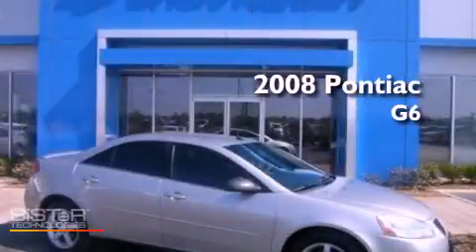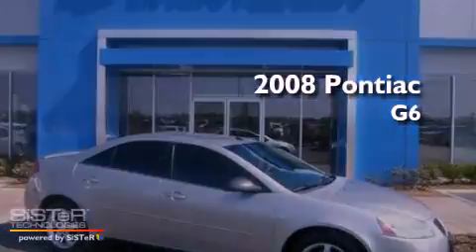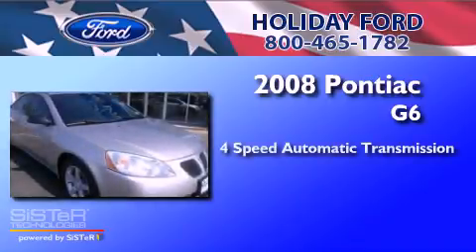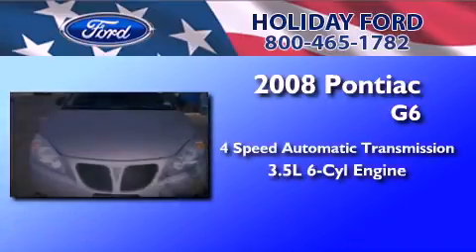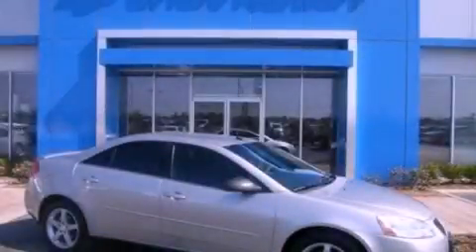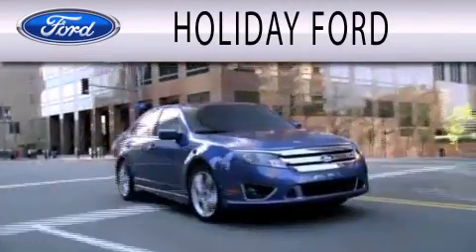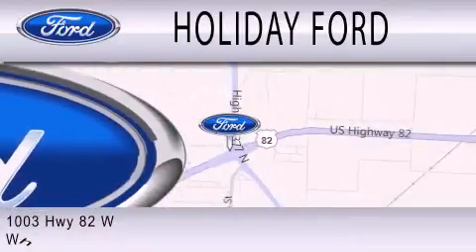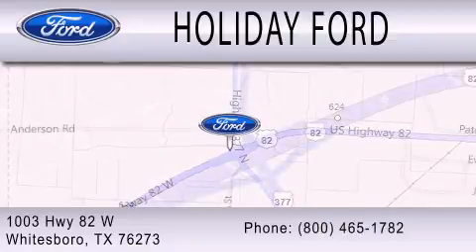2008 PONTIAC G6 Whitesboro TX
Year : 2008
 Make : PONTIAC
 Model : G6
 Engine : 3.5L V6
 Trans . : AUTO 4SPD
 Exterior : LIQUID SILVER METALLIC
 Miles : 65,128
 Interior : EBONY
 Stock : CU167585